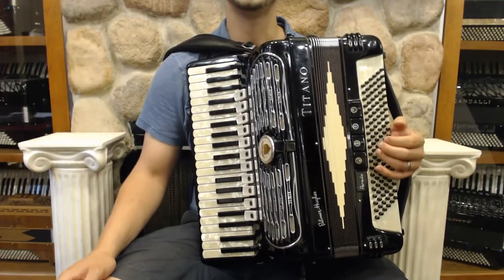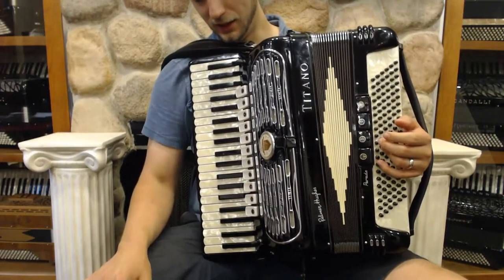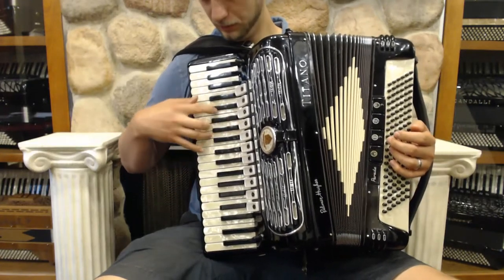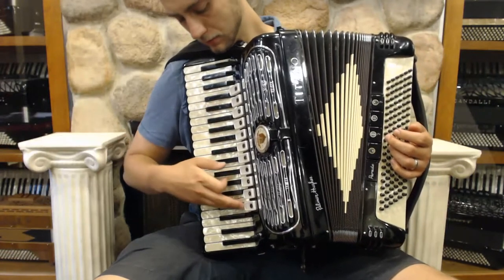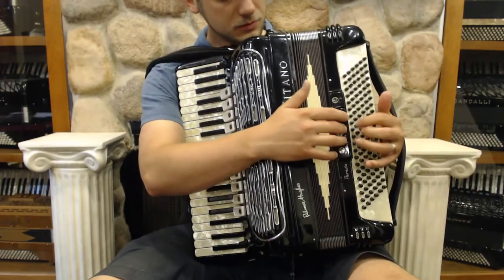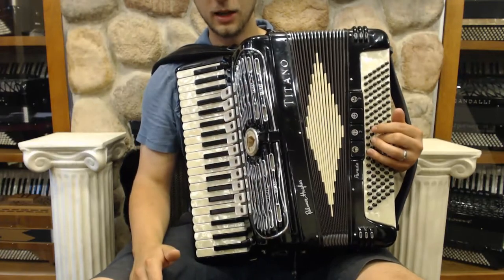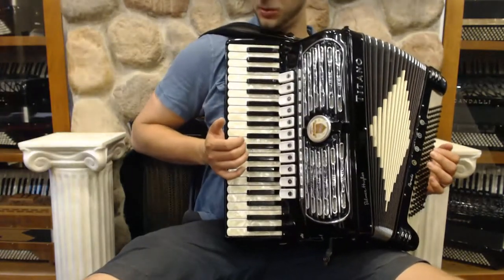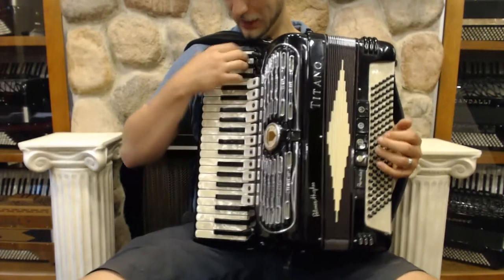1604 - Black TItano Parade Mics LMMH 120 $2995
Black Titano Parade
Piano Accordion 18.75" 41/120 22lbs
Reeds 4/5 LMMH, Registers 11+M/4
Verstatile, ideal stroller model